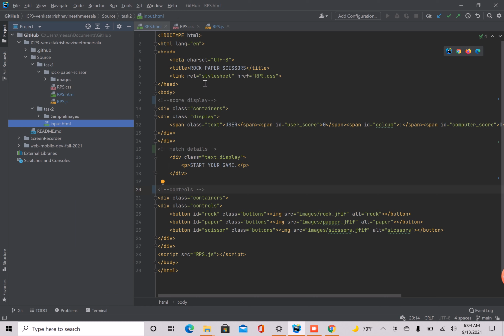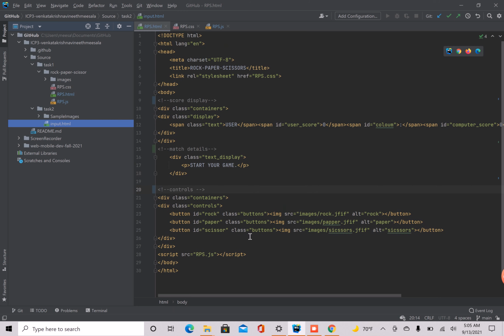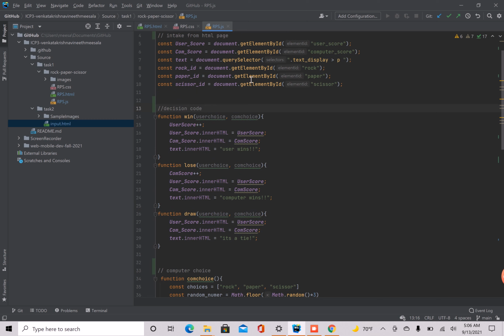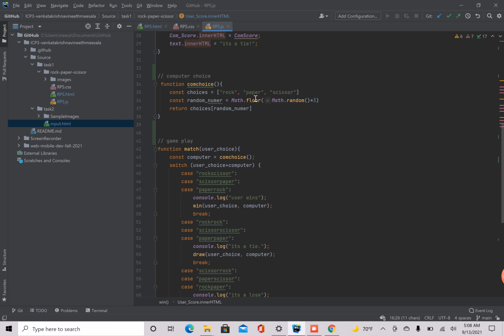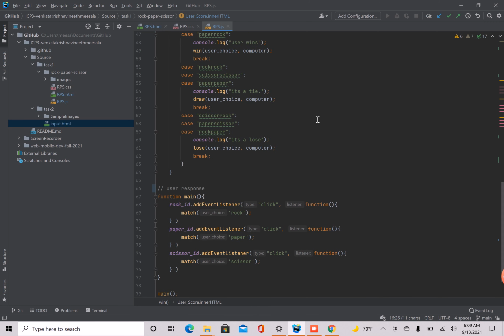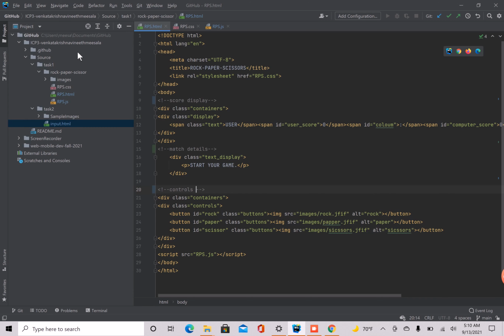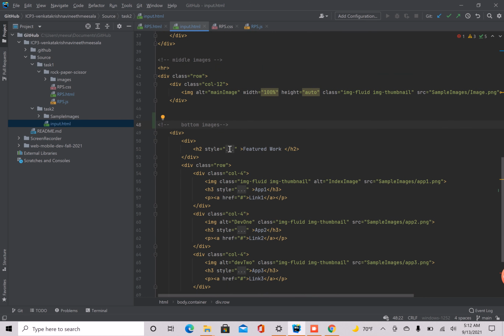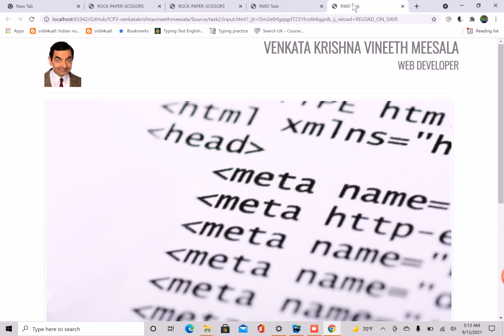web development icp 3